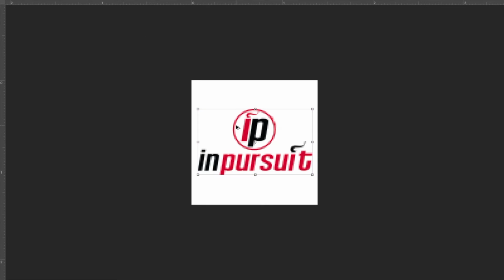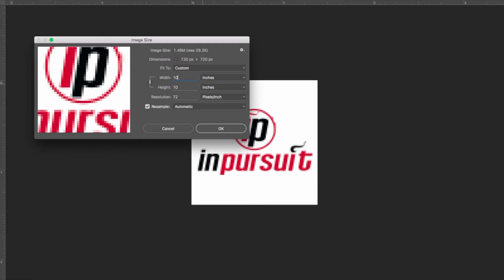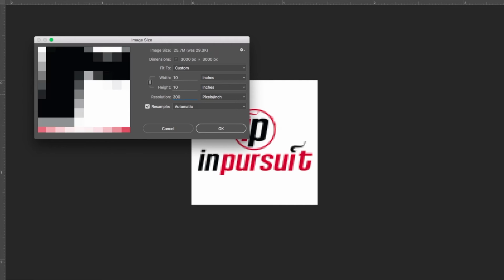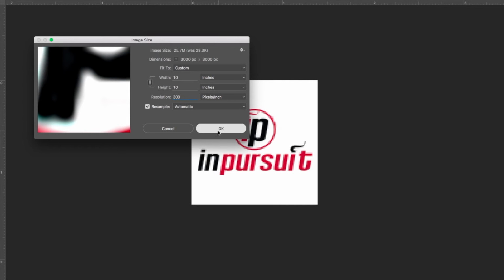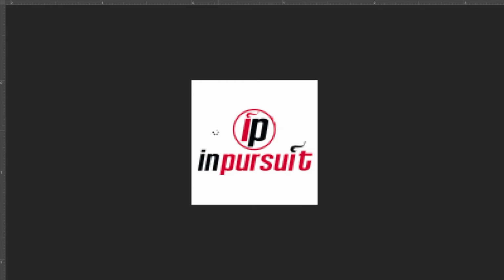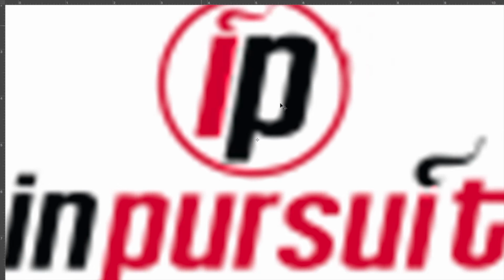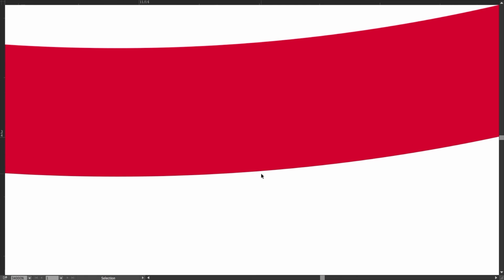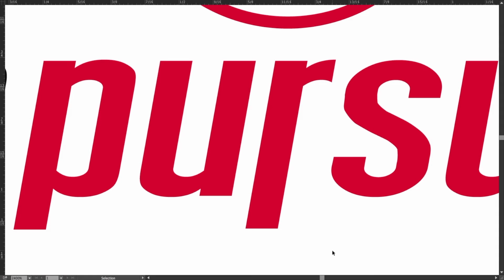Raster Graphics vs Vector Graphics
Let's talk about Raster Graphics vs Vector Graphics for a moment. This is one of the most commonly misunderstood issues we face as a provider of custom screen printed apparel and promotional items. Many new clients will send us a raster version of their logo with the assumption that we can use it. Sometimes we can, but it's more often the case that we can't.

This video will illustrate the differences of Raster Graphics vs Vector Graphics in an easy to understand format giving you a live example in Adobe Illustrator and Adobe Photoshop.

After watching this short video, you will know all you need to, as a consumer, about Raster Graphics vs Vector Graphics. Having said that, We left quite a bit out as far as details are concerned. If you want to dive deeper into raster vs vector, check out our article here.

We would love to connect with you!